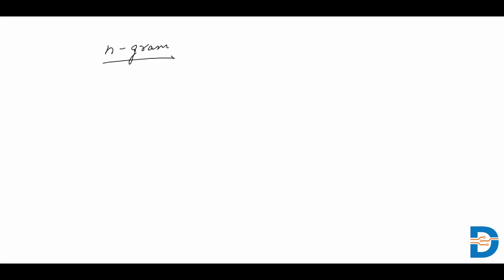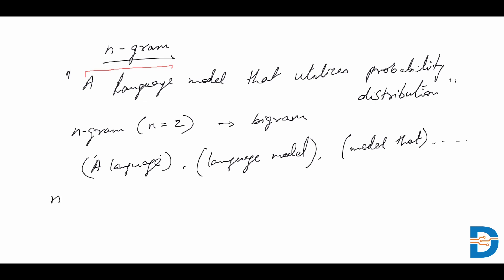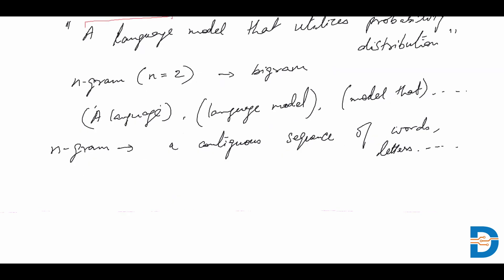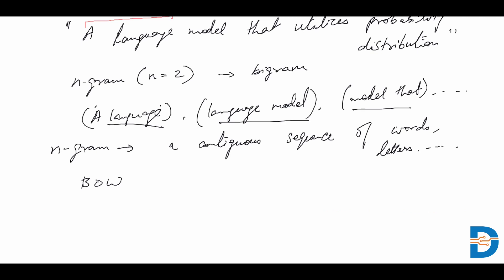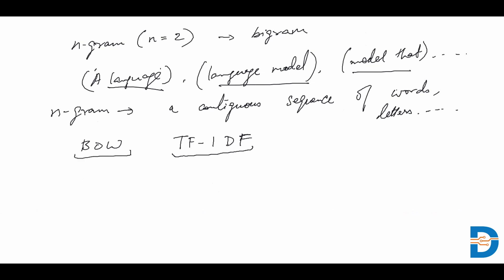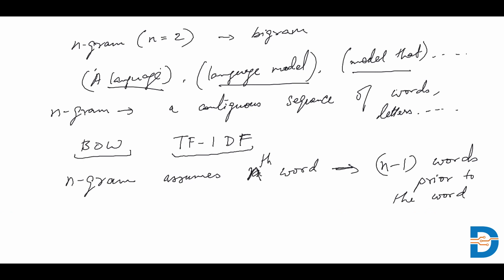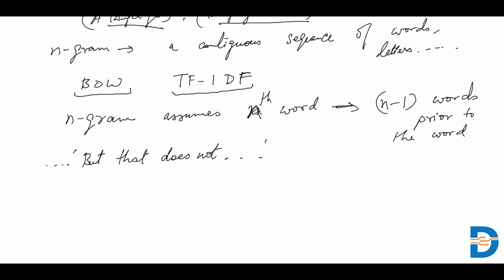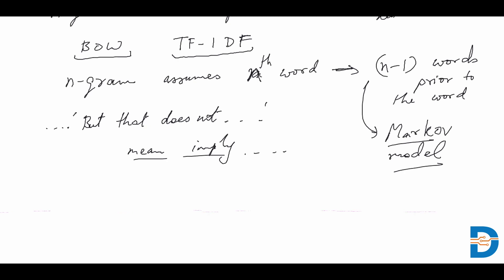Explained N gram language model | Natural Language Processing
Watch Video to understand the concept and significance of N-gram language model. And know about the applications of N-gram model.

DataMites is a global institute for data science, python, machine learning, deep learning, tableau and artificial intelligence training courses. DataMites provides ML expert, Python Developer, AI Engineer, Certified Data Scientist and AI Expert courses accredited by IABAC®.